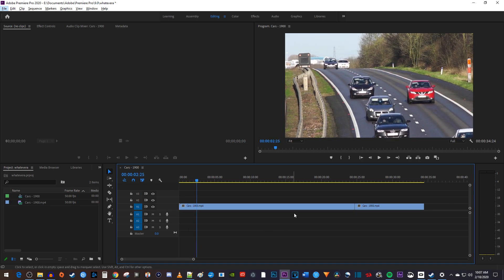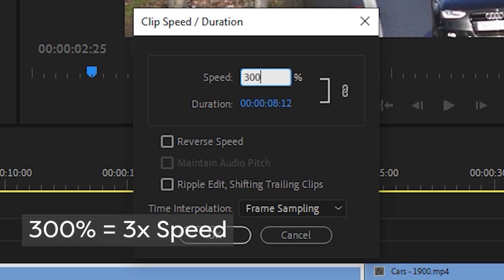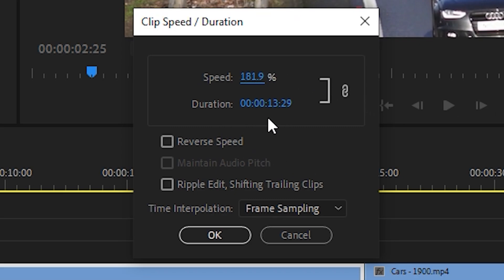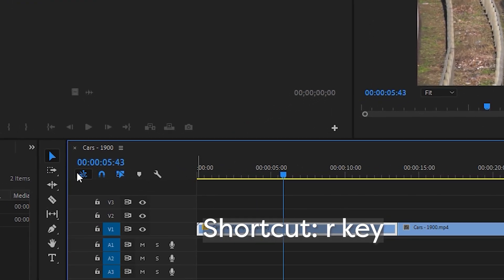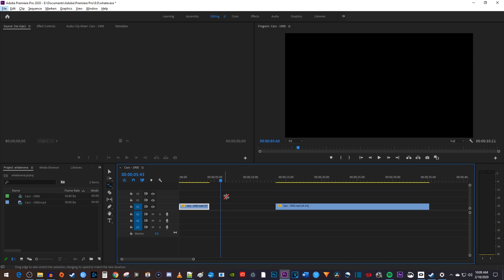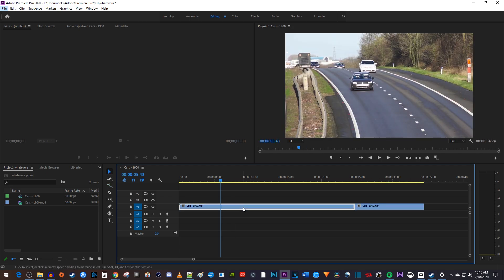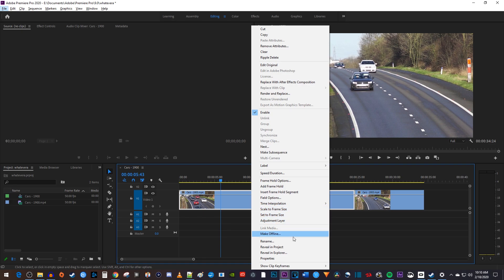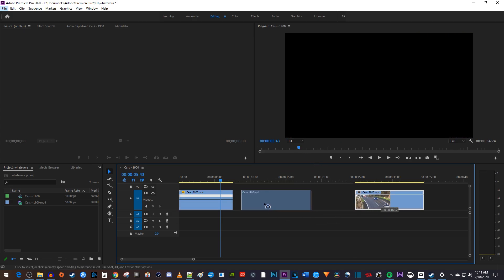3 Ways to Change Speed in Premiere Pro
A tutorial on how to change speed in Adobe Premiere Pro.  This changes the speed of both video and audio clips.